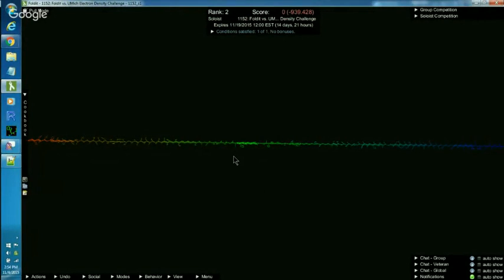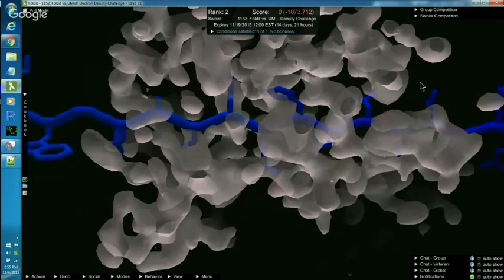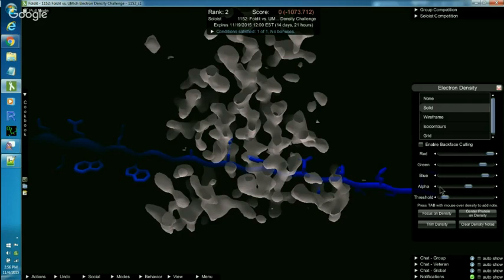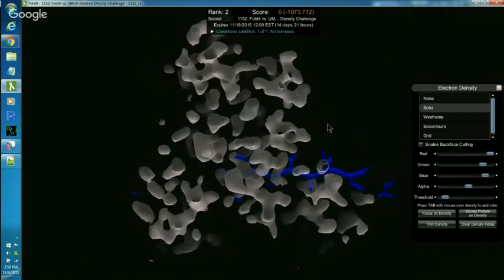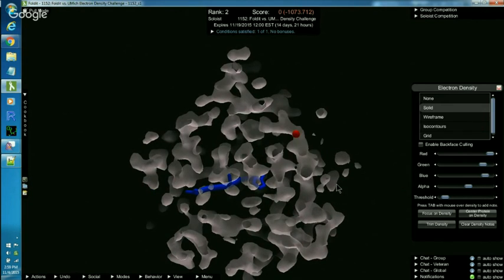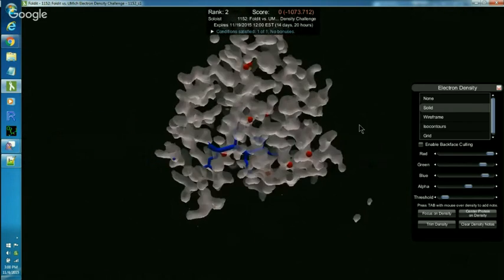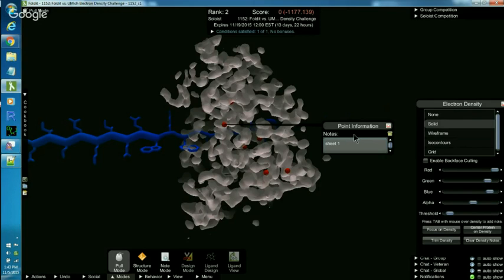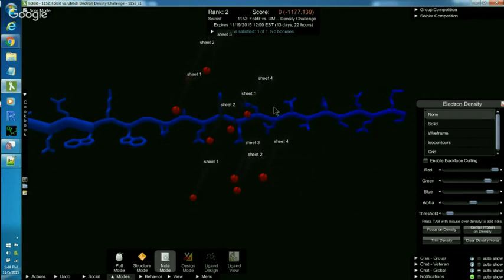Foldit Electron Density - Sheets and Dots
Foldit vs. University of Michigan Science Challenge (FUMEDC)
November 2015, Puzzle 1152
All questions should be posted on our official Foldit forums